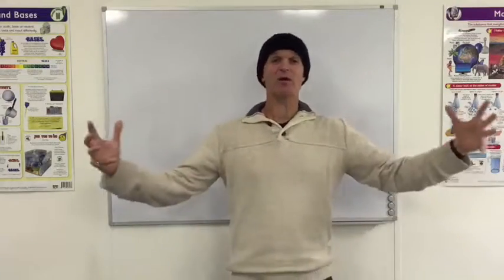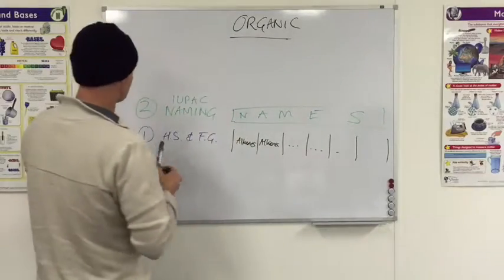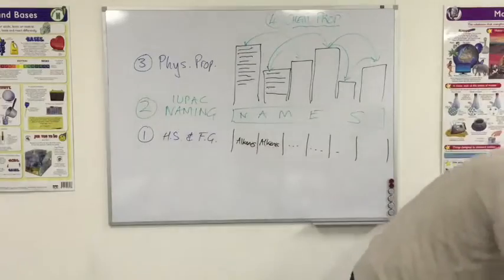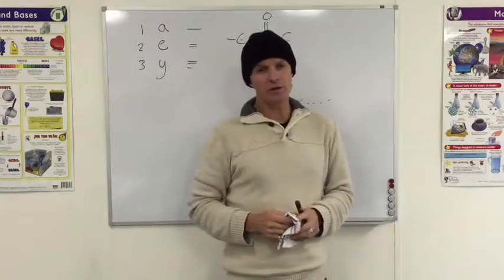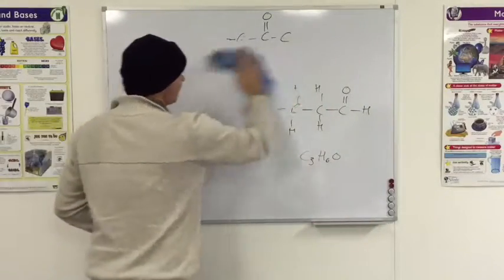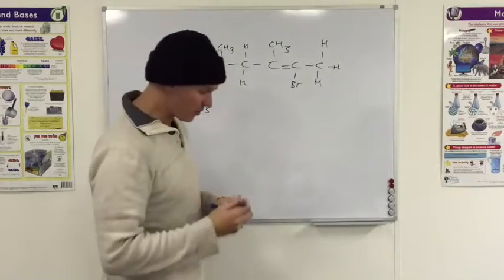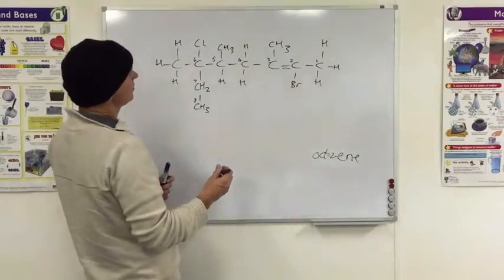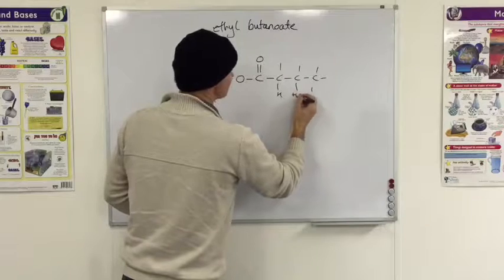XL Revision - Grade 12 - Organic (1)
1 of 3 Organic Chemistry - Covering an overview of organic chem, homologous series, functional groups, isomers and naming